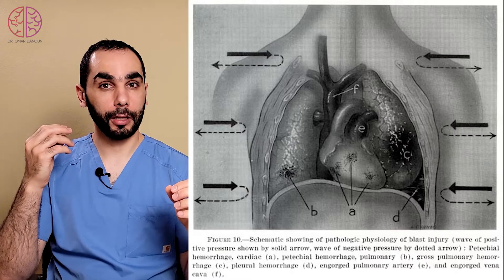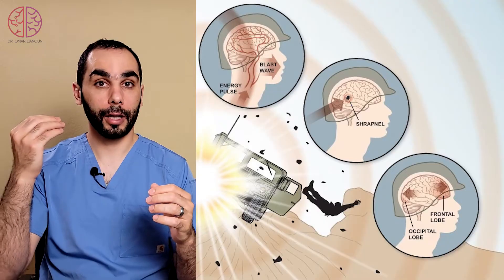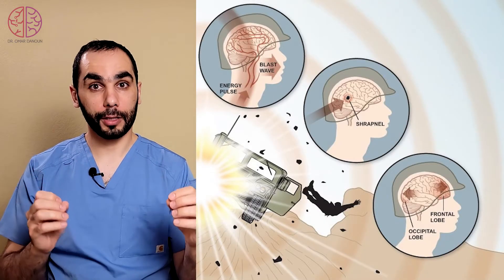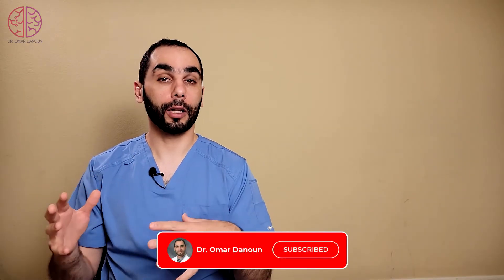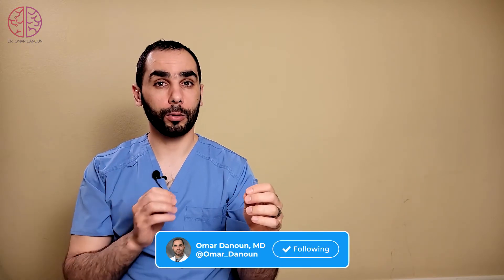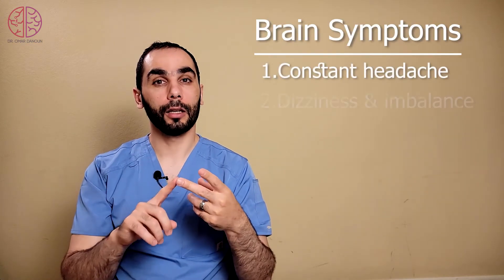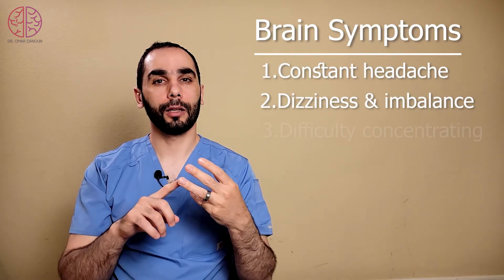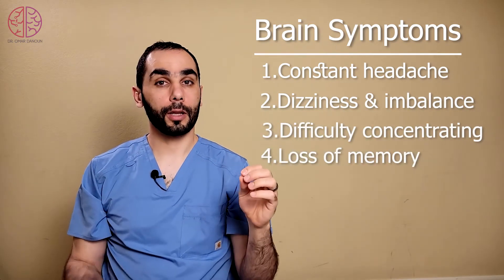Blast injury, concussion and beyond the explosion with a neurologist Dr. Omar Danoun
Dr. Omar Danoun a neurologist will discuss the hidden injuries and effects of the blast and explosion waves that go through the human body and make a significant damage without being seen or detected and these damages can go for a long time.